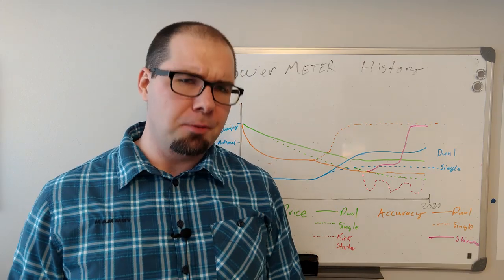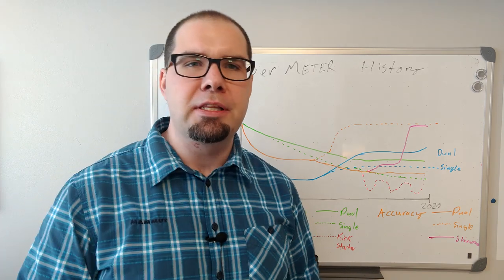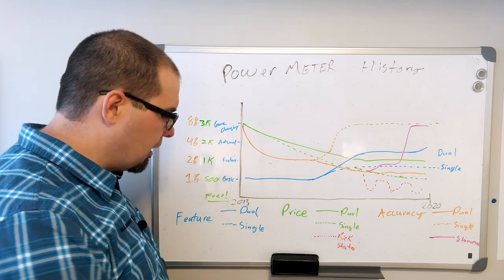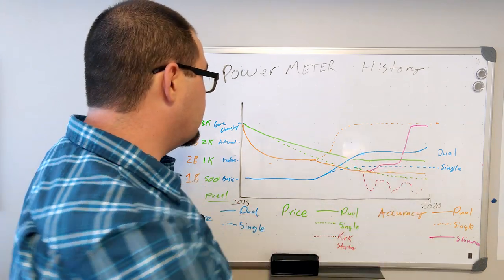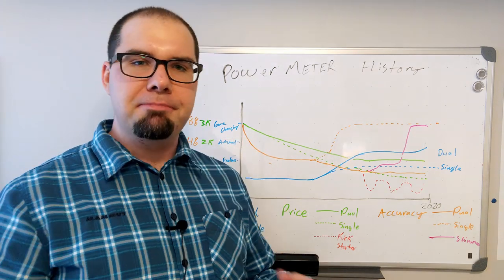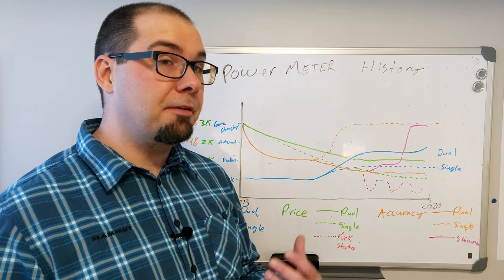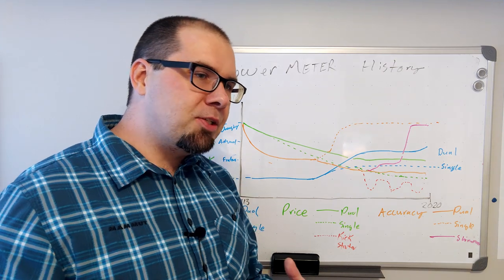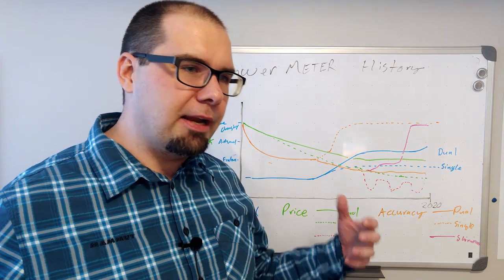Powermeter Historic Trends and Future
Some history and things that are going on during a longer scale, and how there isn't much innovation. What innovation that was before 2015 is stuck